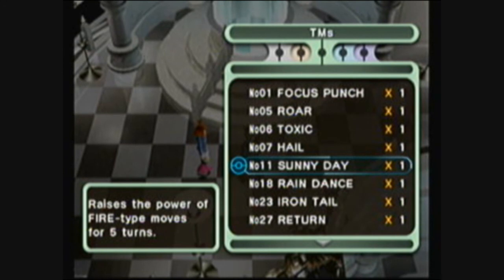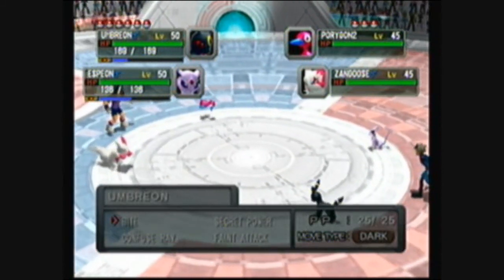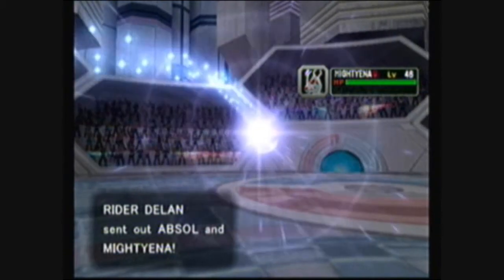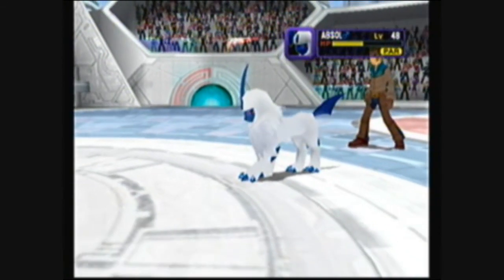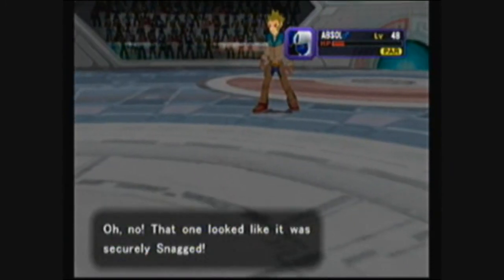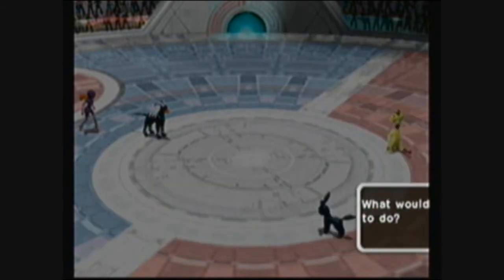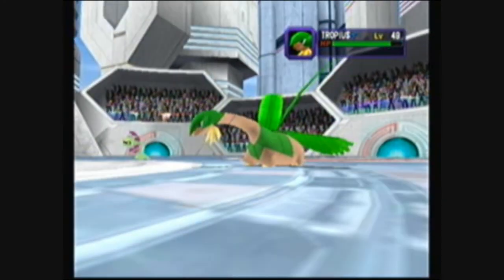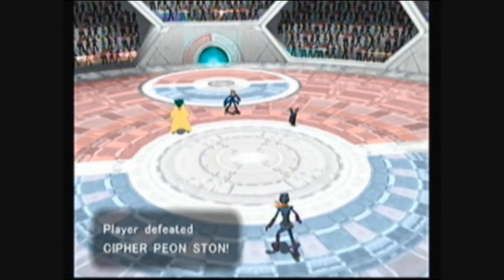Let's Play Pokemon Colosseum Ep. 26: Realgam Colosseum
It's time for us to pay? Ok Nascour, we'll play your game.

What we accomplish: We battle some trainers, snag some Pokemon, and a joke becomes reality.